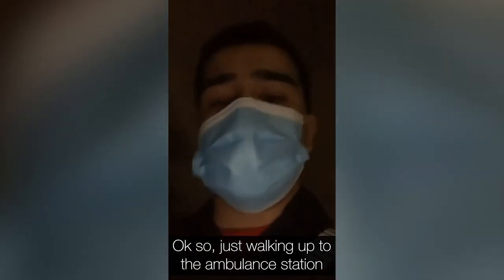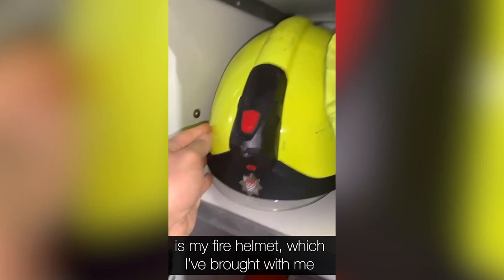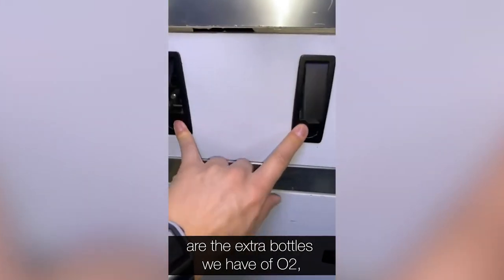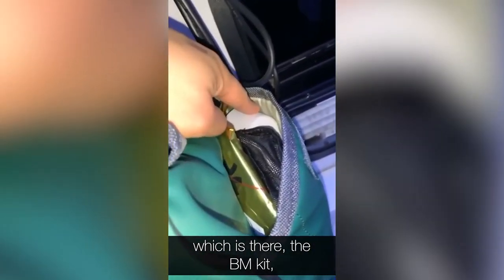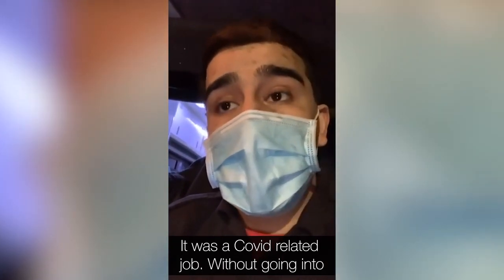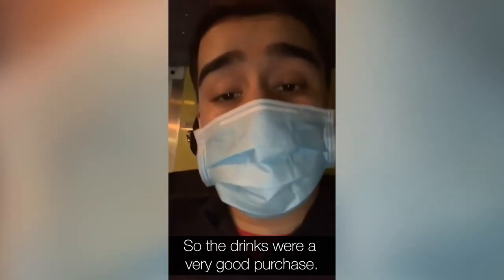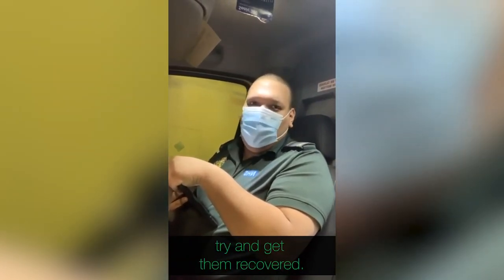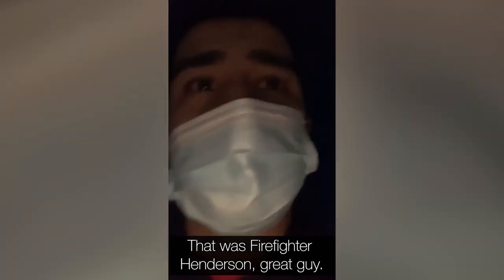On the Run - First night shift with London Ambulance Service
Ever wondered what it’s like for our firefighters working alongside the London Ambulance Service during the pandemic? Us too. So we asked one of our firefighters to keep a record of their shifts for us all to see.